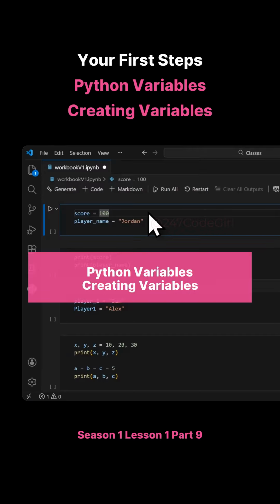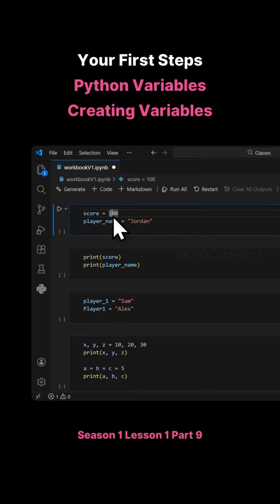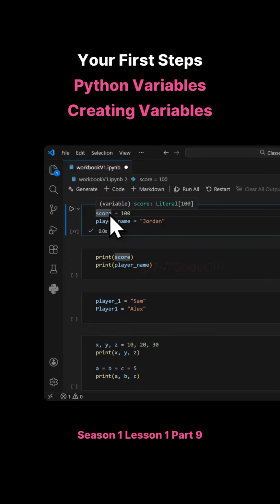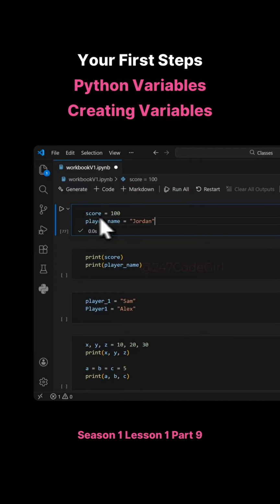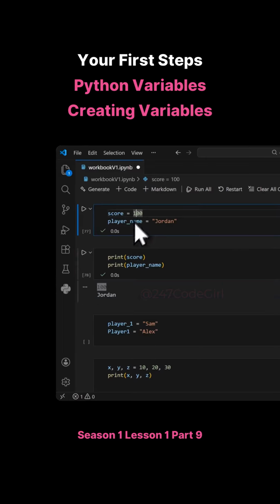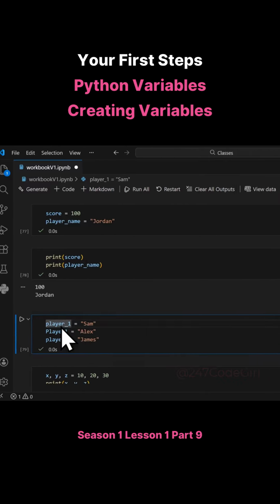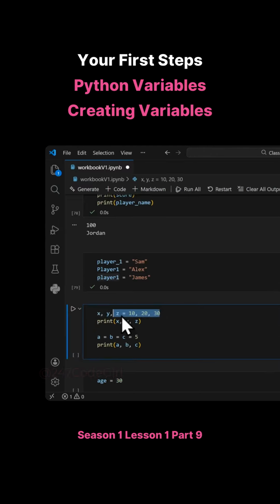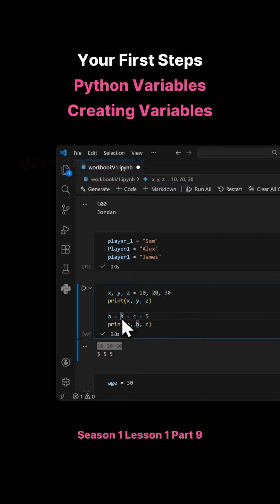Season 1 Lesson 1 Part 9 Your First Steps Python Variables Creating Variables